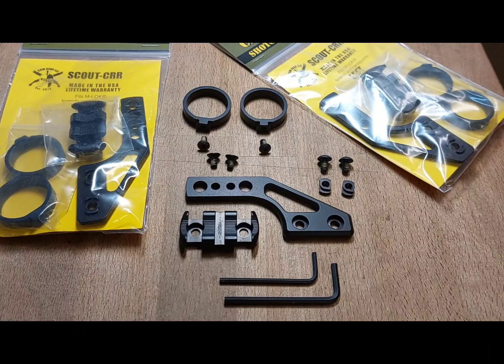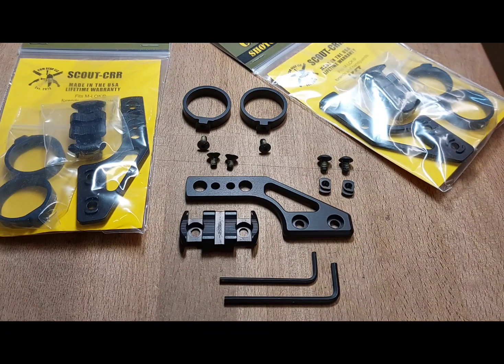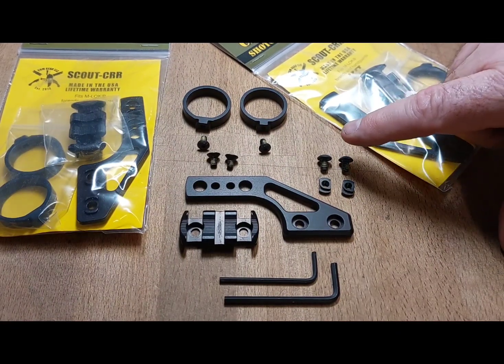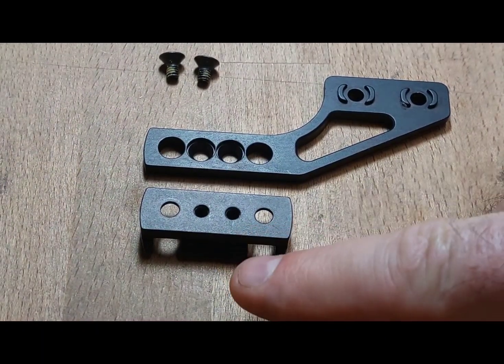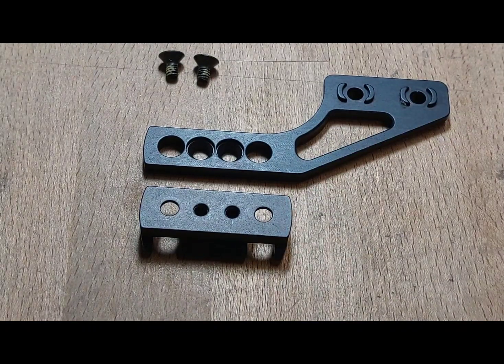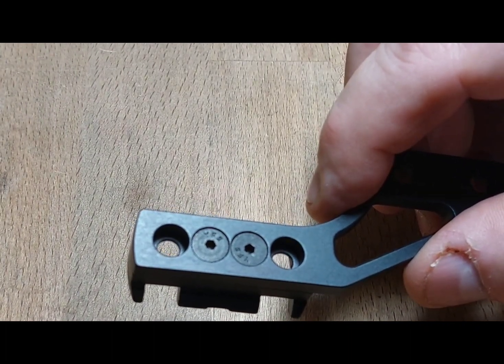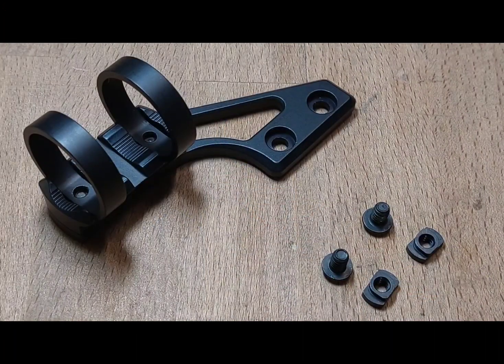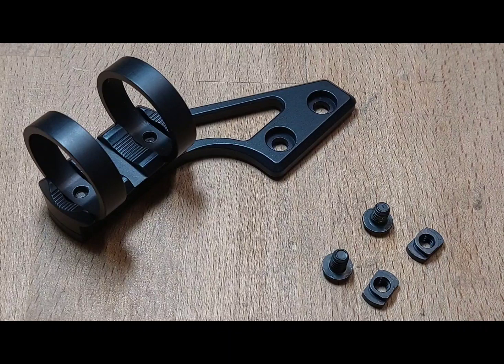Scout-CCR assembly.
a short video to help in the assembly of the CDM Gear Scout-CCR